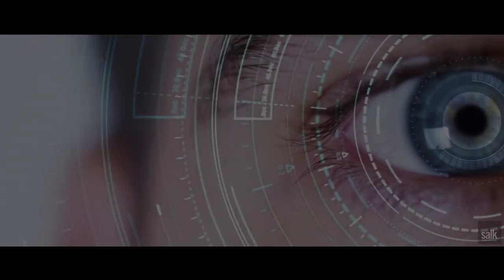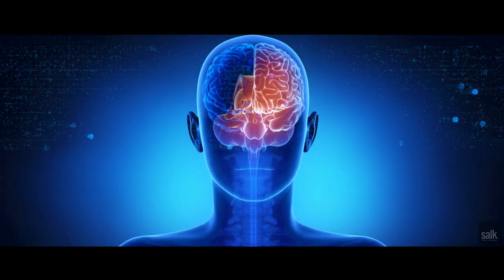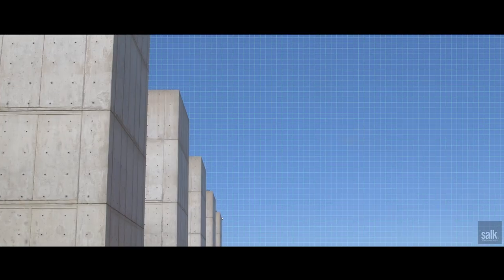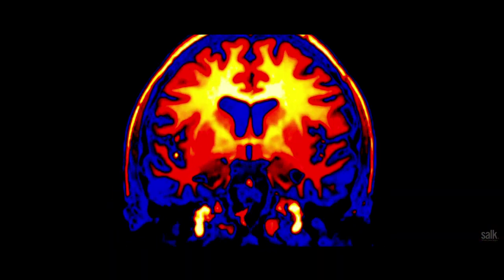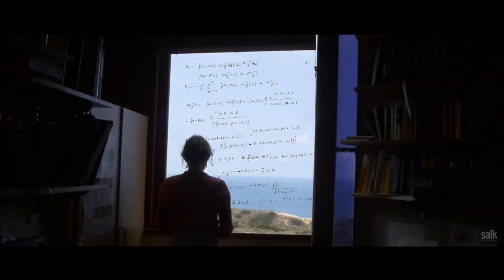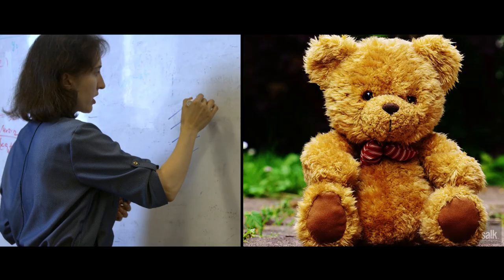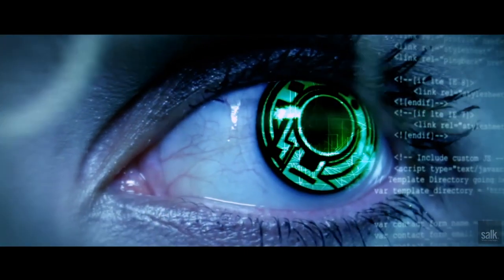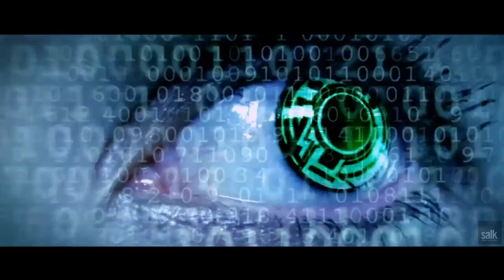How the brain recognizes what the eye sees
New Salk Institute work outlining brain's visual process could improve self-driving cars and point to therapies for sensory impairments.